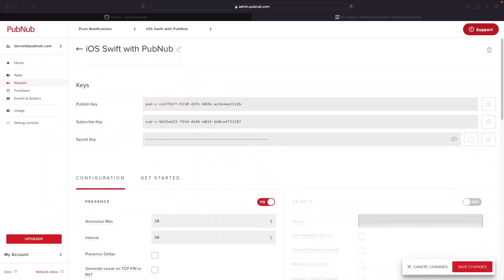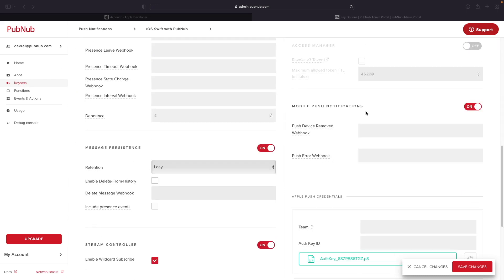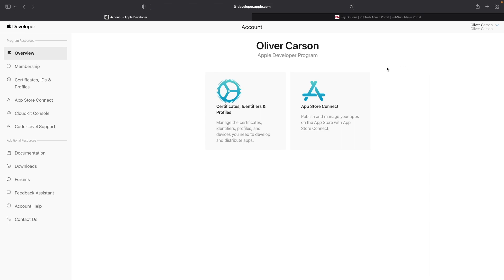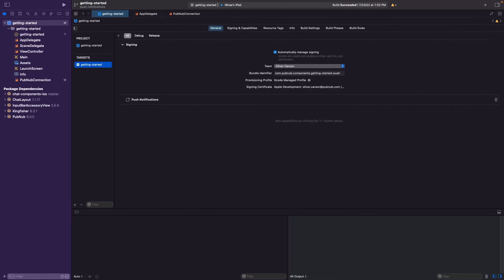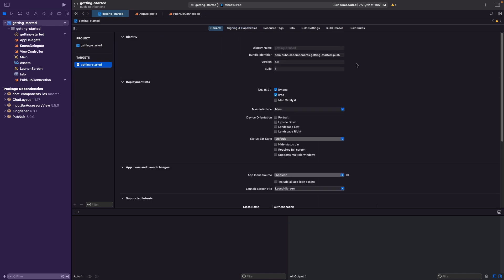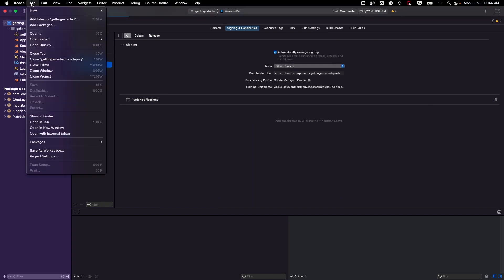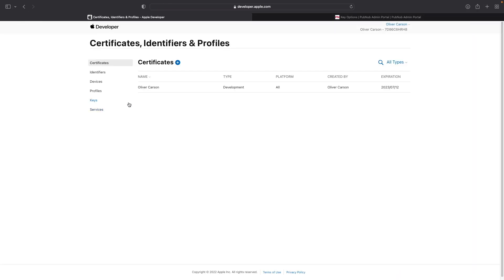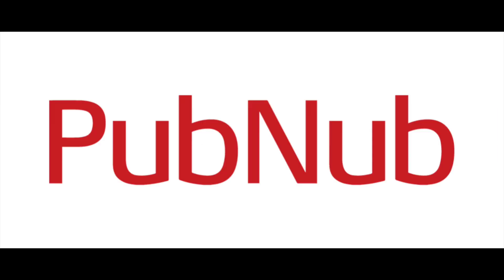PubNub How-To's | Admin Portal: Apple Push Notifications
Welcome to PubNub's how-to series for the Admin Portal. In this video, we discuss how to enable and set up push notifications using APNs in the PubNub Admin Portal and Apple Developer Account.

Be sure to check out the links below to learn more about PubNub.

Chapters
00:00 Introduction
00:18 Admin Portal Navigation
00:52 Push Notifications Settings
01:26 Apple Developer Account
02:49 Xcode Setup
05:52 Apple Push Credentials
06:35 Conclusion